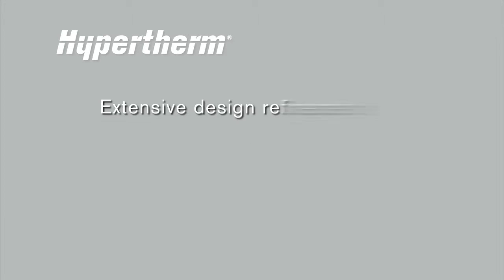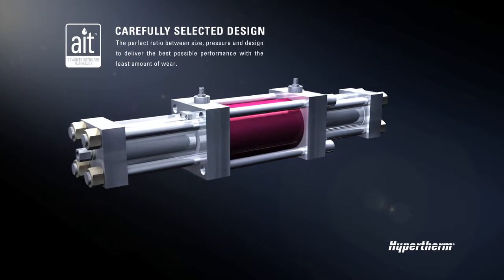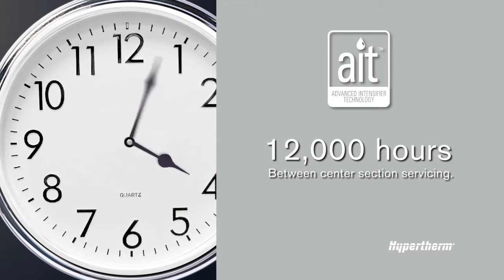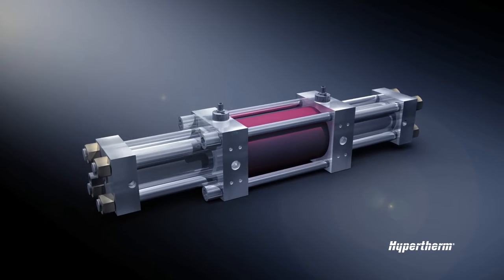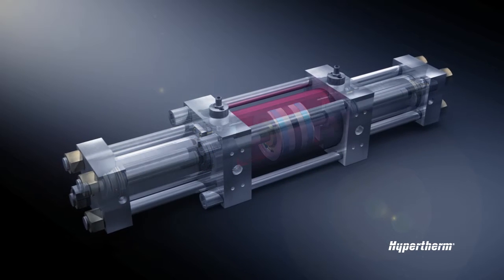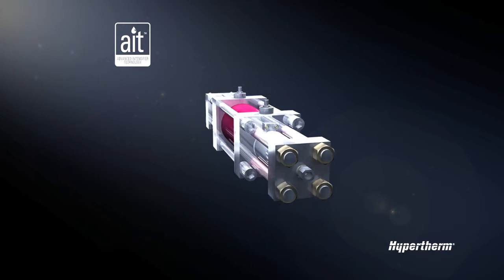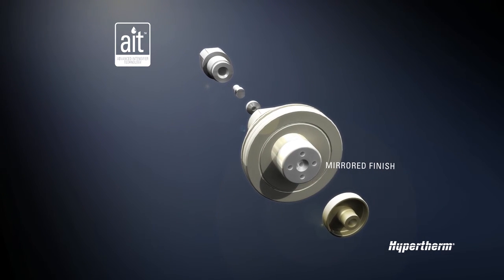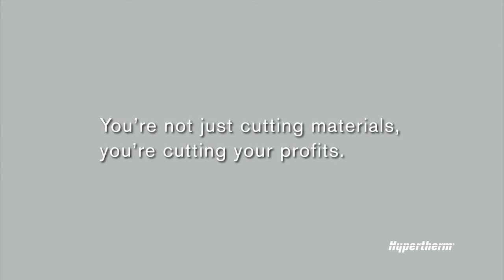Waterjet AIT HyPrecision | Hypertherm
Setting Hypertherm HyPrecision™ Waterjet Pumps apart from all others is the Advanced Intensifier Technology. AIT extends maintenance intervals, reduces maintenance time and maximizes performance. This unequalled combination makes Hypertherm HyPrecision™ Waterjet Pumps the most reliable waterjet pumps in the world.